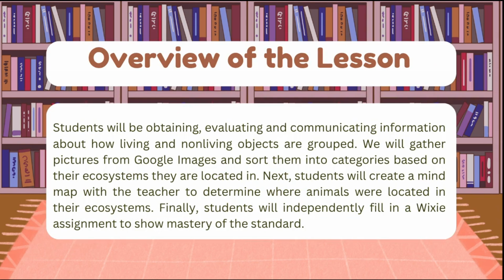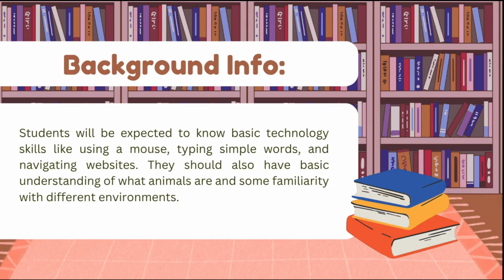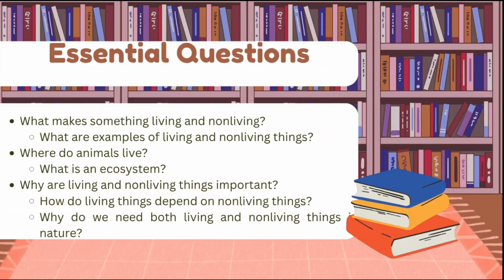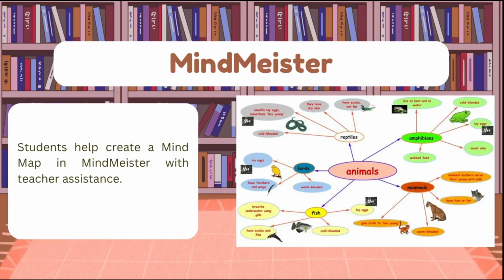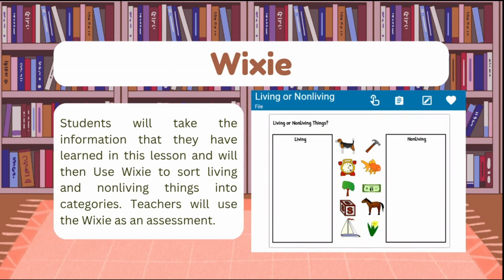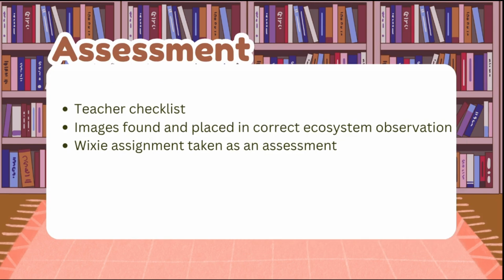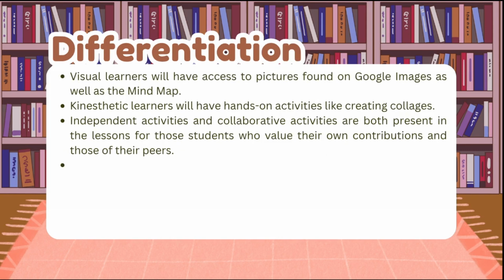digital tools lesson plan presentation